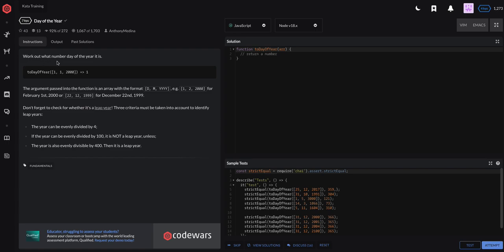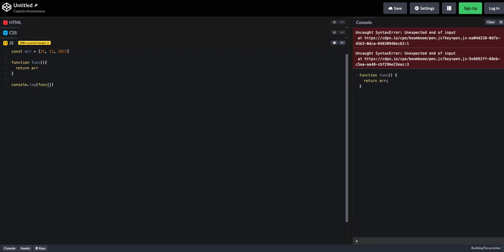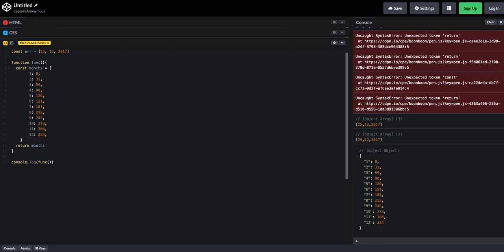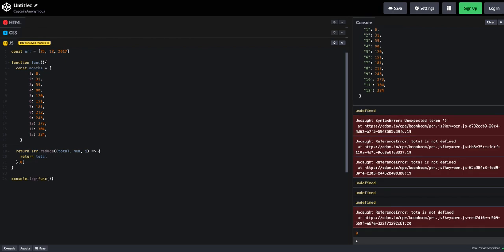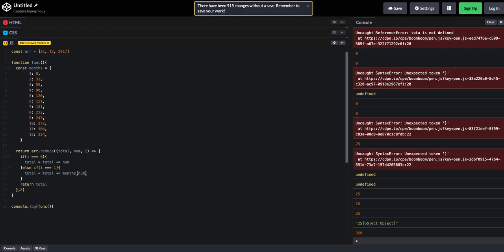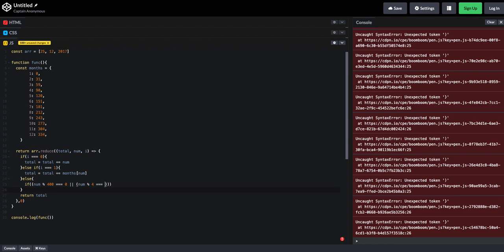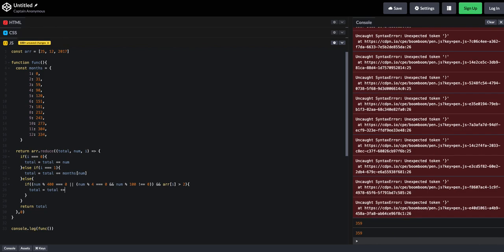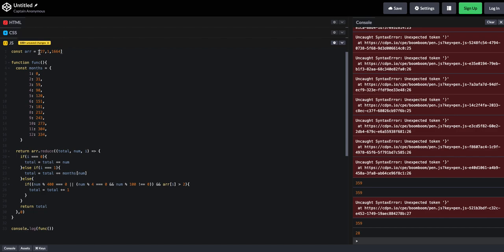Day of the Year - Codewars - Javascript